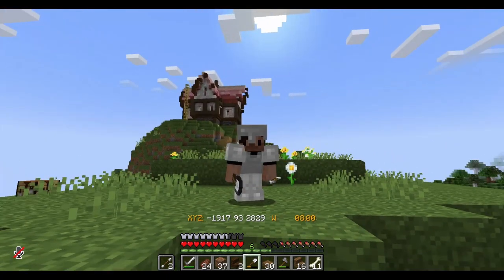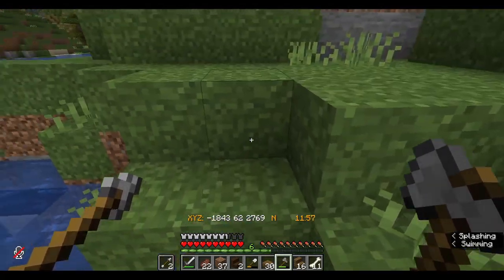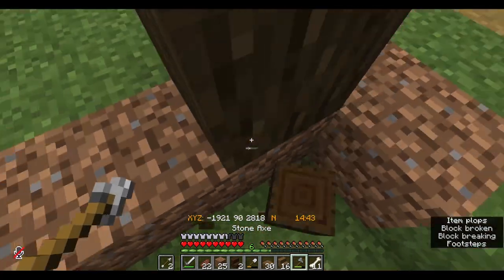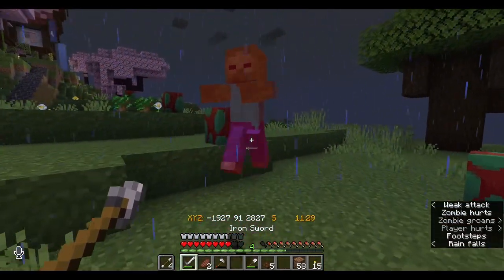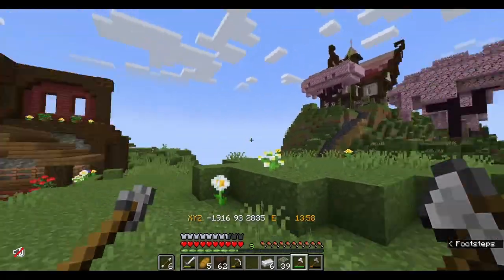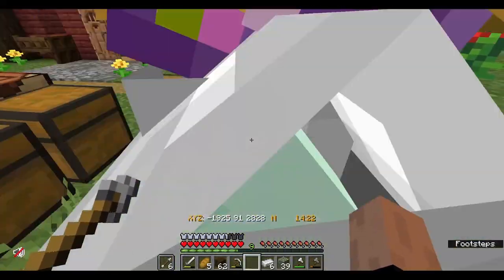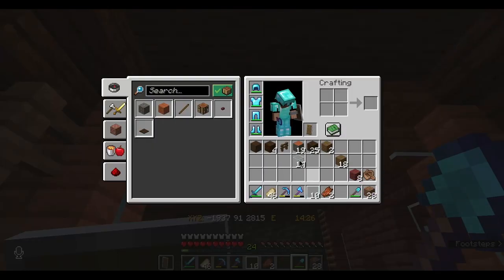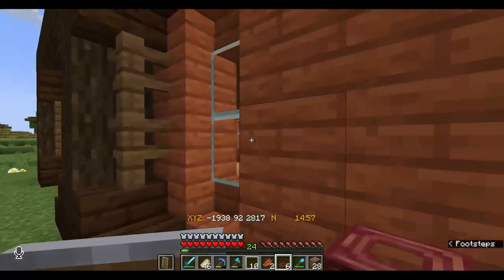Reloaded 5 Ep 2: Moving In!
It's time for a house... and messing about with whisperingstars.